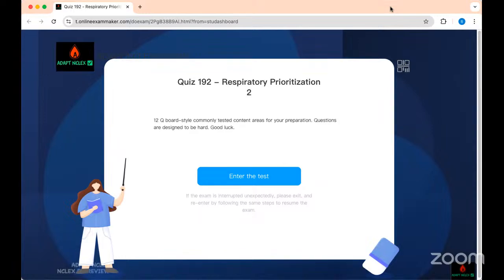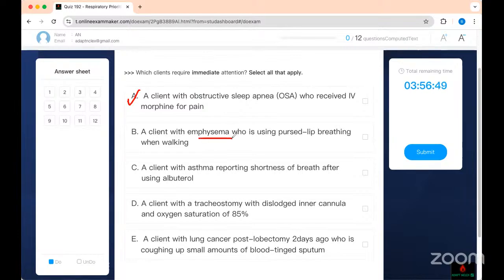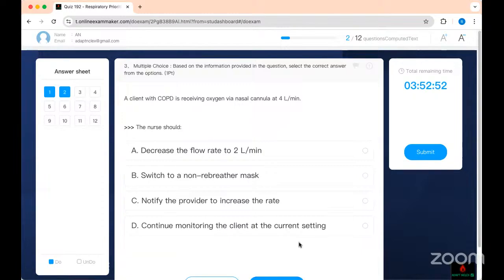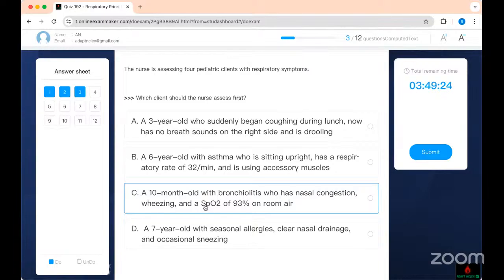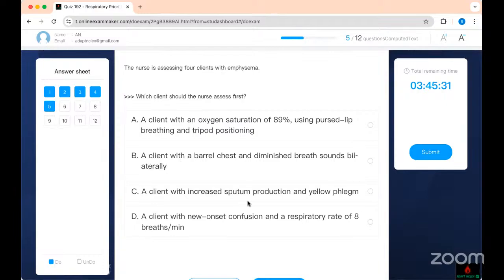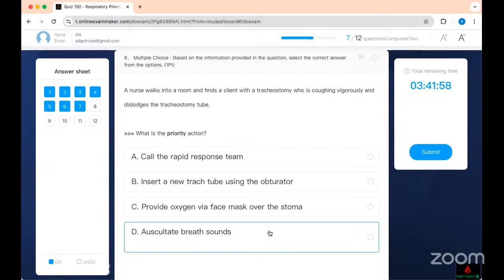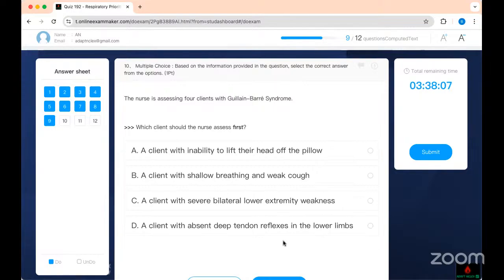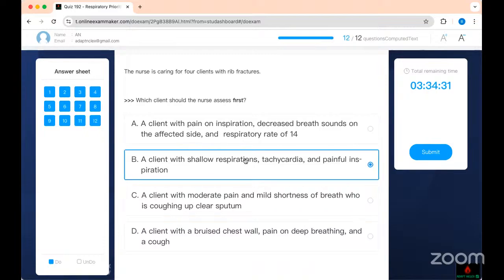Respiratory Disorders NCLEX Review: 12 Prioritization Practice Questions (RN & LPN)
📊 Master high-yield respiratory disorders NCLEX Review with 12 prioritization practice questions for RN and LPN students exam prep. In this nclex review session, we focus on respiratory NCLEX-style prioritization questions on COPD, asthma, pneumonia, pneumothorax, tracheostomy emergencies, and pediatric nursing respiratory disorders.

You’ll work through realistic clinical scenarios that challenge your critical thinking and help you decide which patient to see first — a skill essential for safe and effective nursing practice and patient prioritization. A must watch respiratory system nclex practice questions on prioritization test taking strategies for exam prep.

📚In this respiratory NCLEX review, we cover:
• Adult respiratory disorders: COPD, emphysema, chronic bronchitis, asthma exacerbation, pneumonia, pneumothorax, pleural effusion, rib fractures, fat embolism
• Post‑operative respiratory complications and tracheostomy emergencies
• Pediatric respiratory distress: foreign body aspiration, bronchiolitis (RSV), croup disorders, increased work of breathing
• Neuro/respiratory: Guillain‑Barré syndrome respiratory compromise and failure

💡What you’ll learn in this respiratory disorders NCLEX review:
• How to prioritize respiratory patients using ABCs and Maslow
• Expected vs unexpected findings in COPD, asthma, and pneumonia
• Red‑flag respiratory symptoms: mental status changes, SpO2 drops, silent chest, absent breath sounds
• When to assess first vs when to intervene immediately
• Recognizing compensation mechanisms (pursed‑lip breathing, tripod position, accessory muscle use)
• Common respiratory medications and oxygen therapy safety priorities

🎯 This High Yield NCLEX Review is  Perfect for:
NCLEX RN and NCLEX PN  candidates
Nursing Students doing nursing exam prep
First‑time and repeat test takers preparing for the NCLEX
Anyone struggling with  prioritization nursing and respiratory NCLEX questions
Students reviewing the respiratory system for exams, HESI, or ATI
NCLEX Med-Surg and Pediatric nursing students who need more  nclex practice questions  on respiratory disorders

⏰ Timestamps: NCLEX Questions and Answers with detailed Rationales
00:00 NCLEX Respiratory Disorders Prioritization | Nursing Practice Review
00:23 Who to See First: Respiratory Prioritization NCLEX Tips
04:55 Respiratory System - Multiple Patient Prioritization
07:27 COPD oxygen precautions - venturi mask
08:53 Pediatric Respiratory Disorders Prioritization strategy
11:33 Croup vs RSV vs Pertussis Vs Common Cold - Proritiy
13:05 Emphysema signs and symptoms | priority question
15:38 Post-Op Thoracentesis and Nursing Interventions
17:20 Tracheostomy Dislodged - nurse action first?
19:12 Tracheostomy 2 Days Post-Op: Priority Nursing Action
20:40 Guillain-Barré Syndrome (GBS): Who to See First? NCLEX
22:33 Pleural Effusion: signs and symptoms
24:35 Multiple Patients with Rib Fracture: Nursing Prioritization Strategy
26:00  NCLEX Practice Test Recap

ADAPT NCLEX is an nclex channel proving help for nursing students